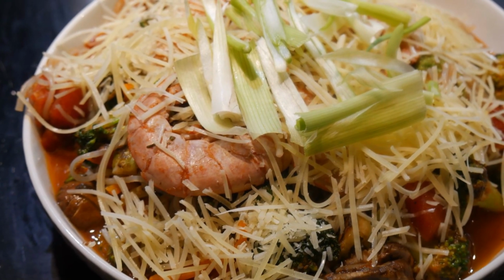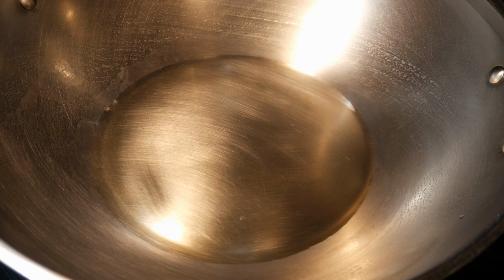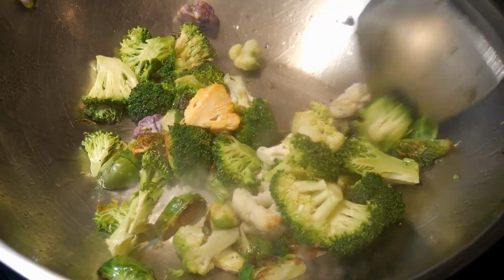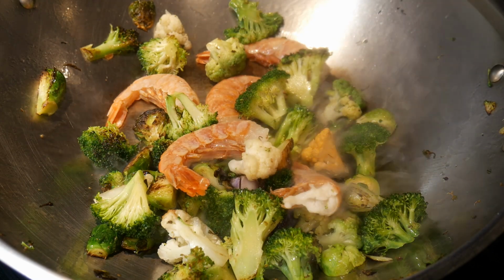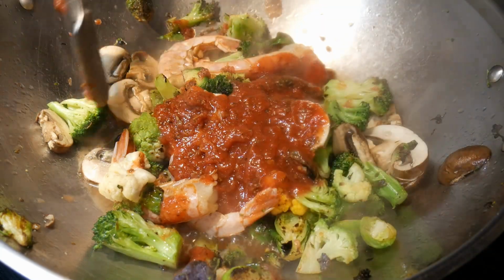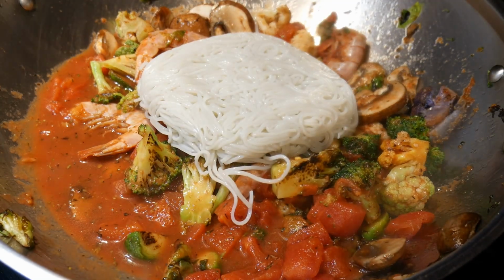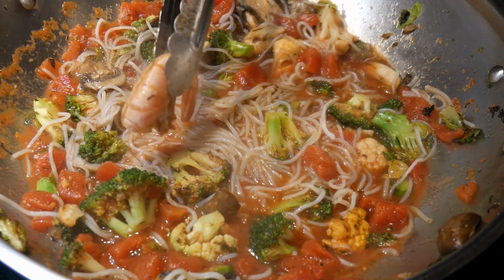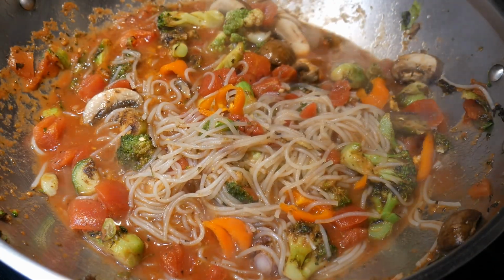Next time cook your Italian dish from scratch in a wok to save time